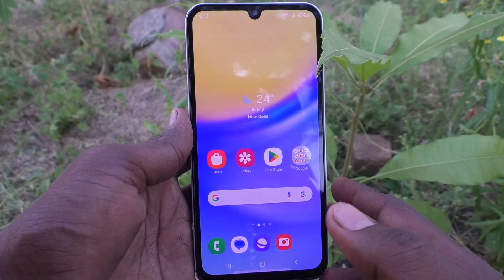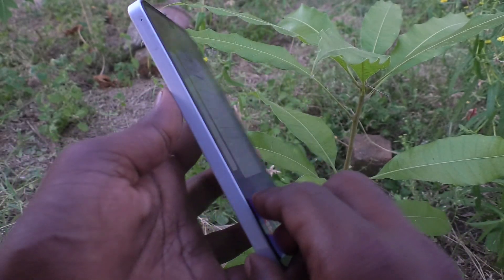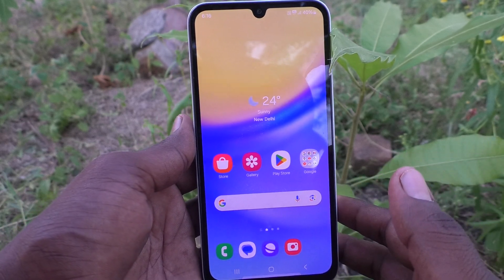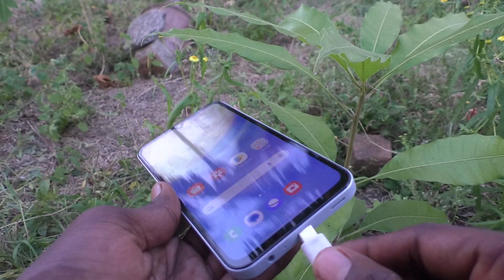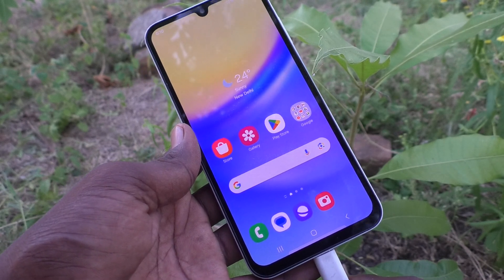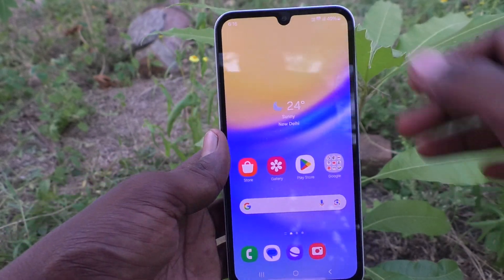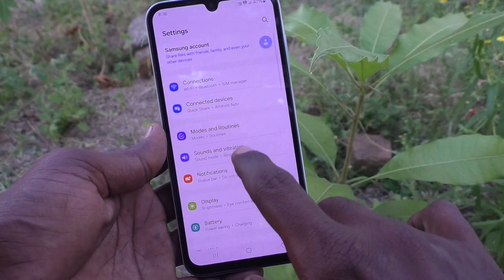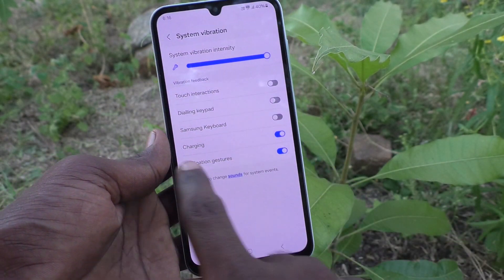How to turn off charging vibration in Samsung Galaxy A15 5G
Samsung Galaxy A15 5G  smartphone.